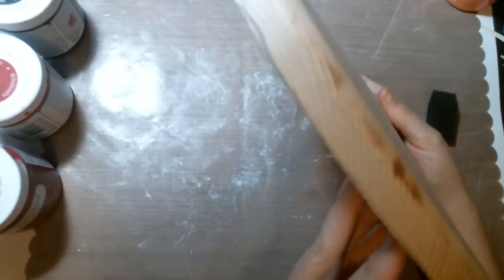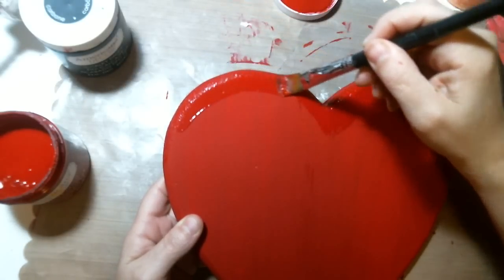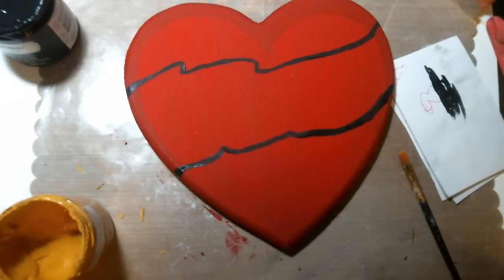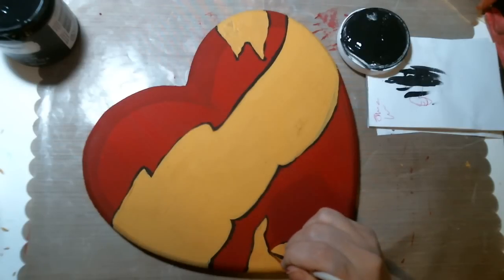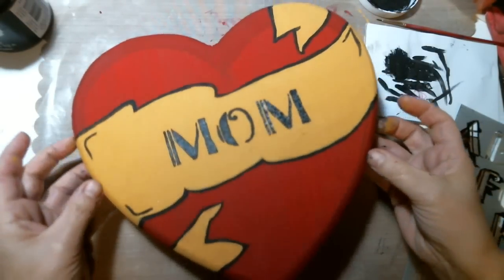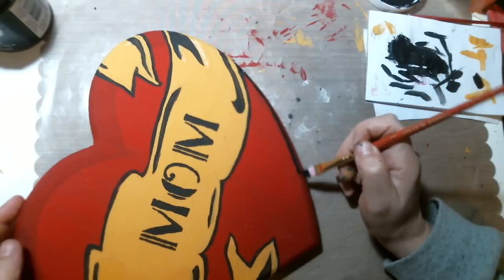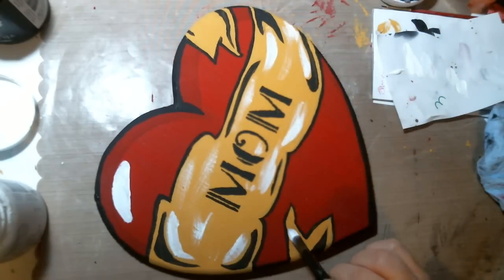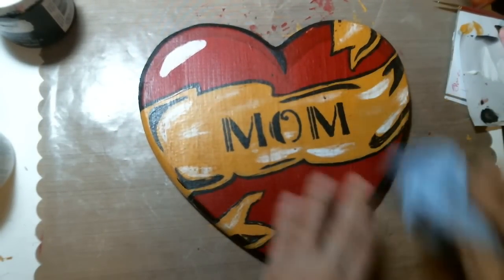Painted Wood Tattoo Style Heart